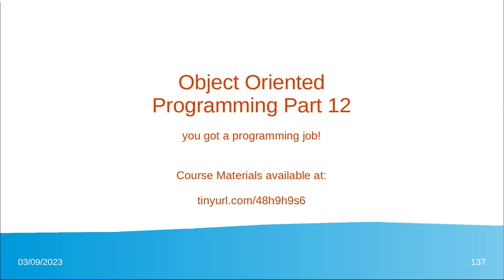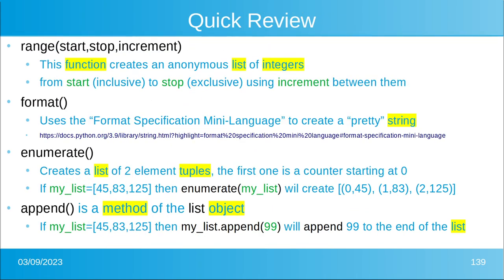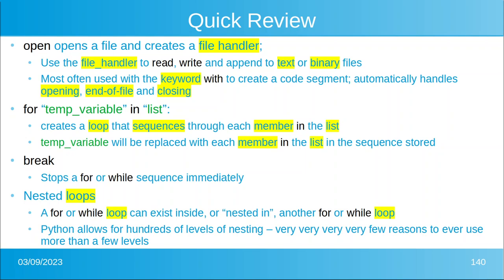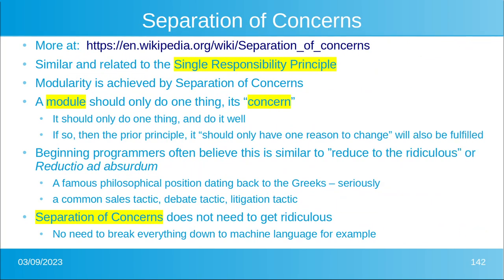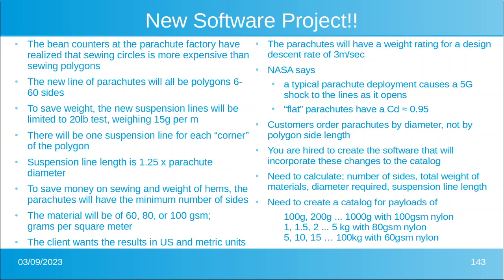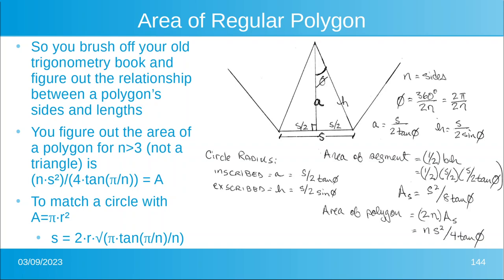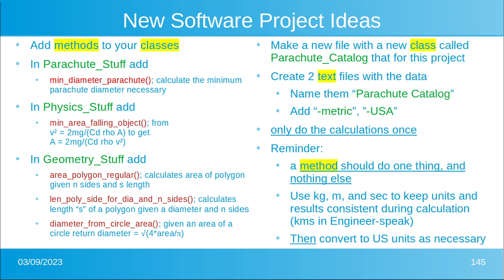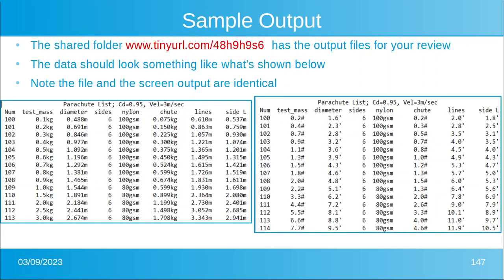DPB's Object Oriented Programming using Python (class 12) -- You got a job